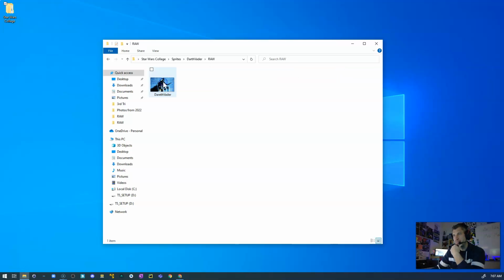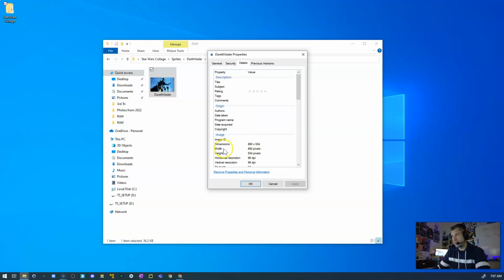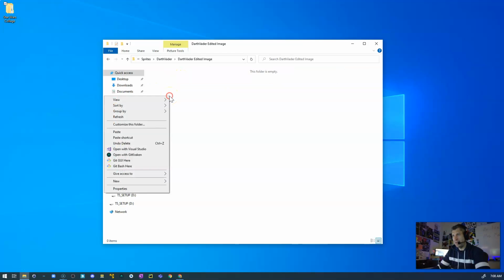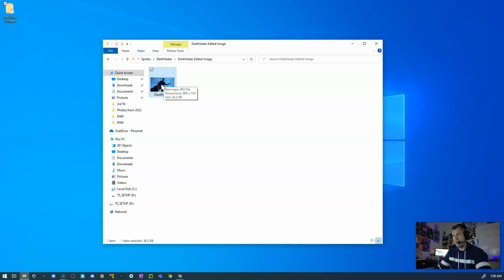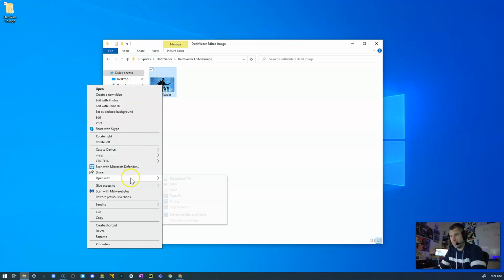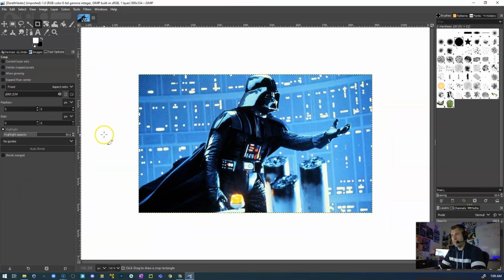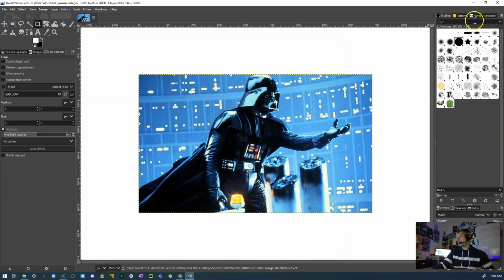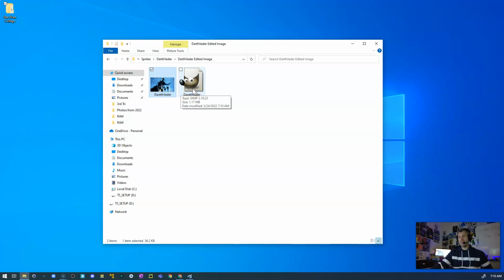Getting Started in GIMP